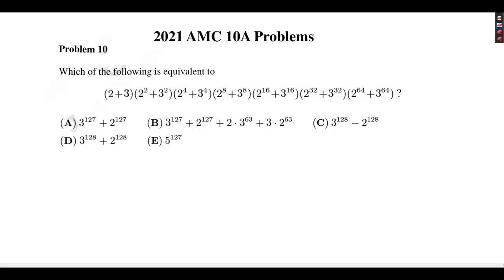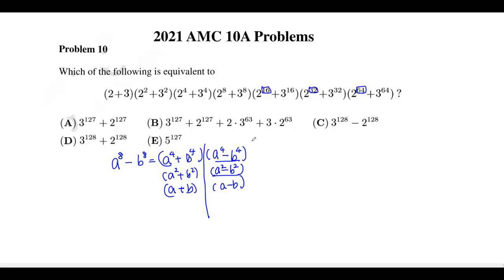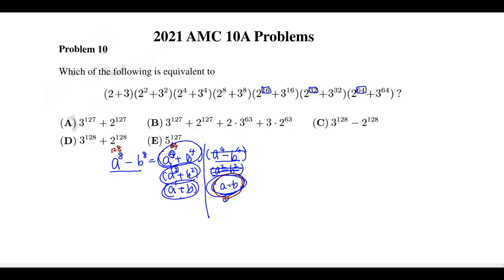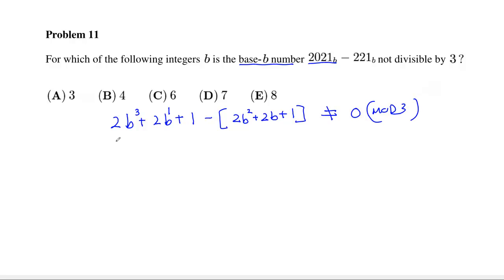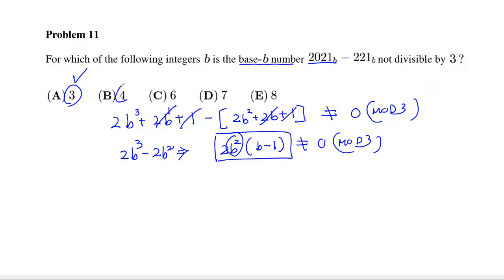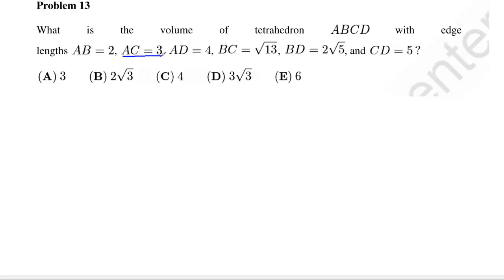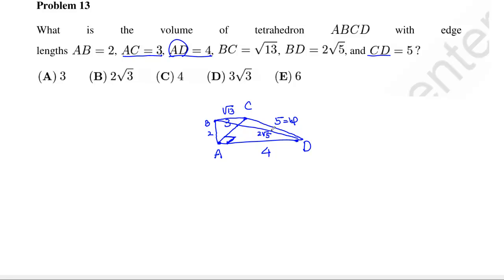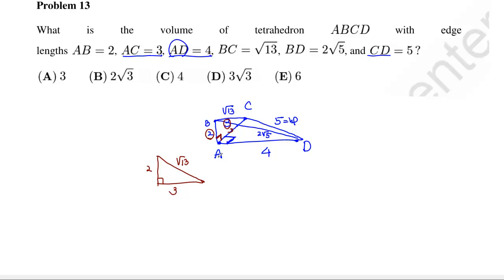2021 amc 10a #10, #11, #13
Detail explanations on AMC by Dr. Chung